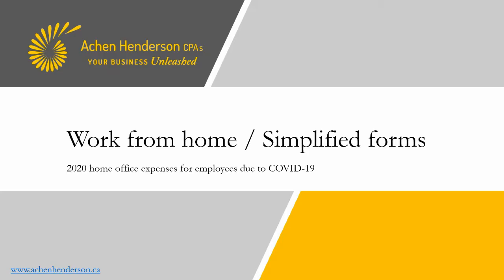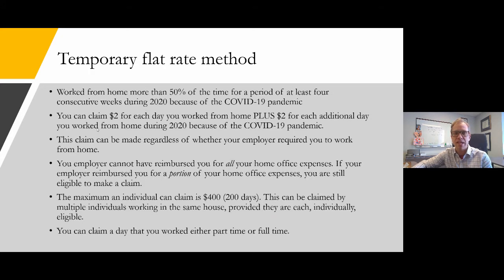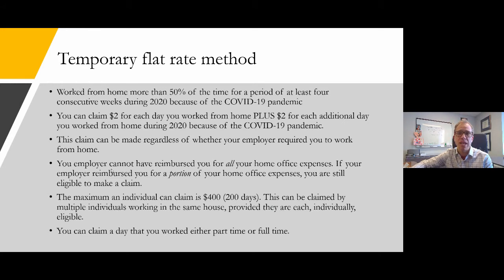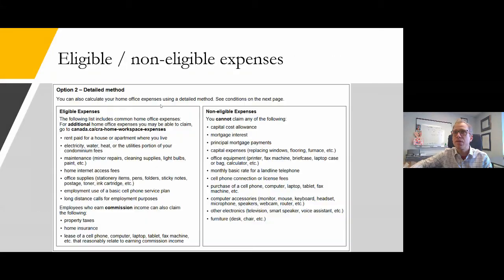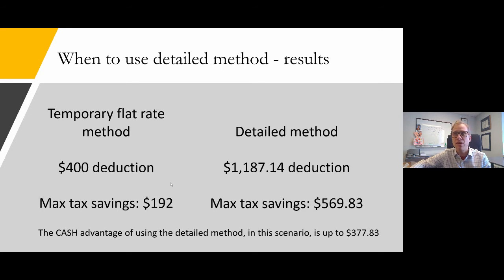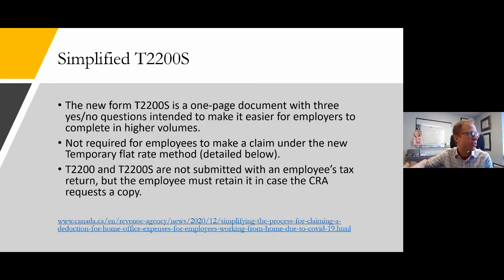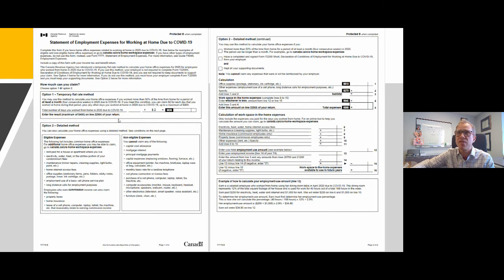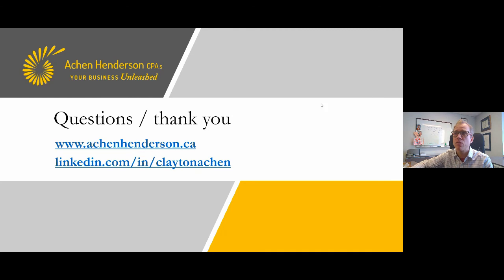2020 Work from home deduction for employees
In this video, we summarize the new federal rules around employees claiming their home office on their taxeas because they had to work from home due to COVID-19.